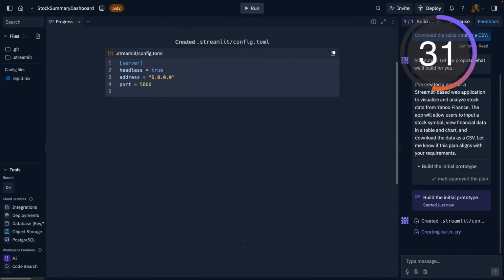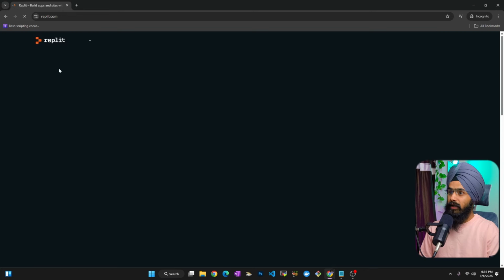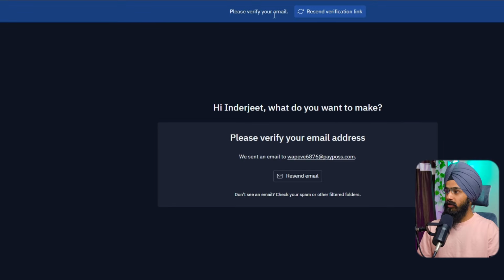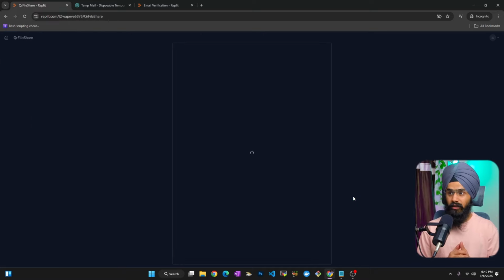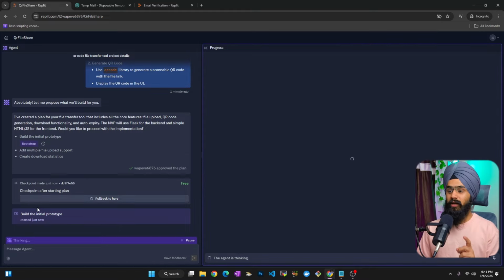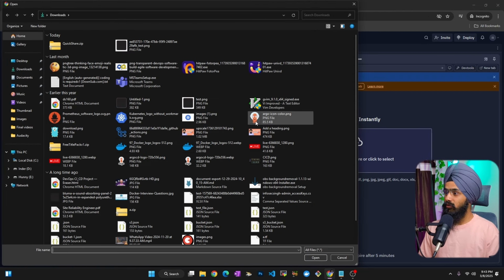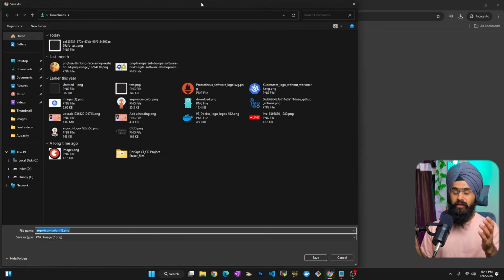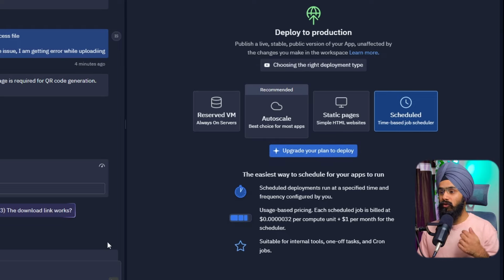This FREE AI can create Apps in SECONDS: (Replit Agent Tutorial)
FREE AI that Builds Your Apps in Seconds | Let's Try Replit Agent

Discover how to build apps in seconds using Replit Agent — a FREE AI app builder! In this tutorial, we explore how Replit AI is changing the game for developers and beginners alike. Whether you’re looking to create an app without code or want to speed up your development process, Replit Agent makes it fast and easy.

Watch as we test Replit Agent, explain its powerful features, and show you how to build apps with AI effortlessly. This is one of the best free AI coding tools in 2025, perfect for anyone wanting to build apps faster without hassle.

🔑 In this video, you’ll learn:

What is Replit Agent and how it works
How to build apps fast with AI (step-by-step demo)
Why Replit is the ultimate no-code AI app builder
Who can benefit from using Replit AI (developers, entrepreneurs, beginners)
Pros & cons of using Replit Agent for app development